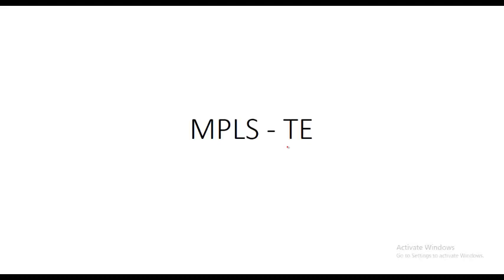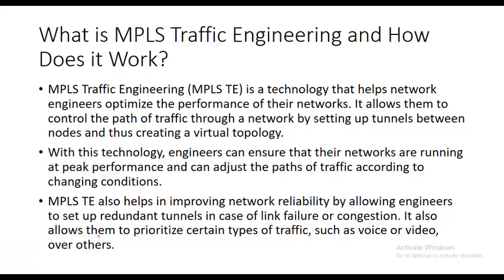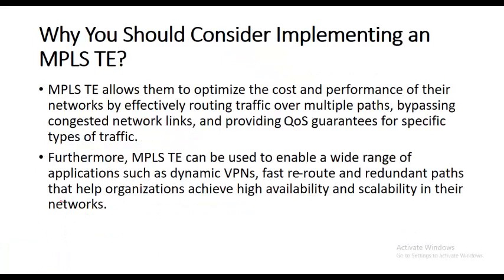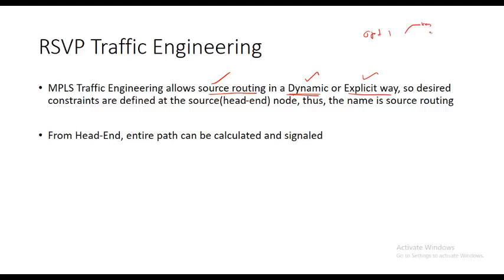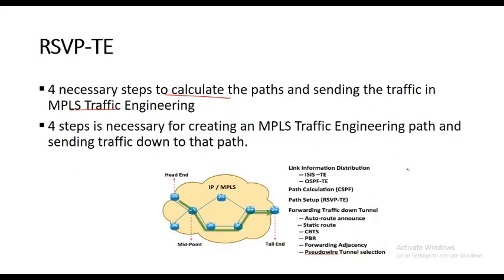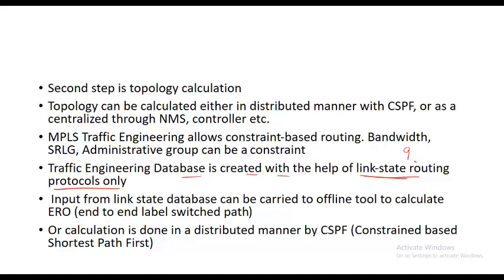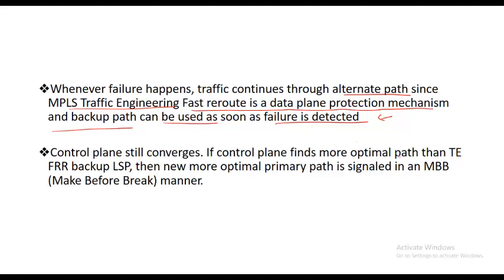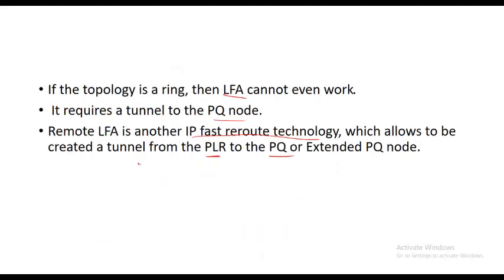CCIE AUG Part 57 RSVP TE